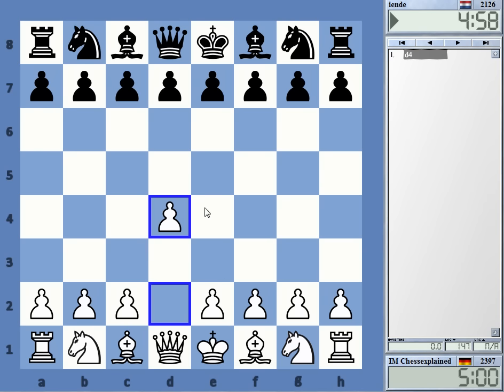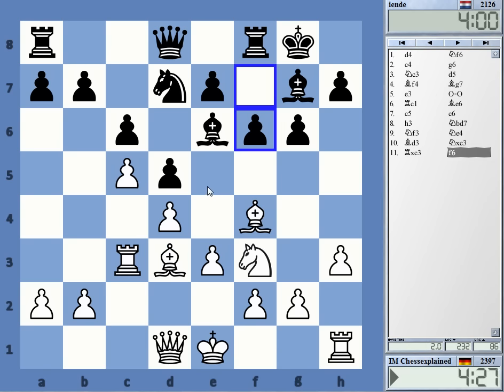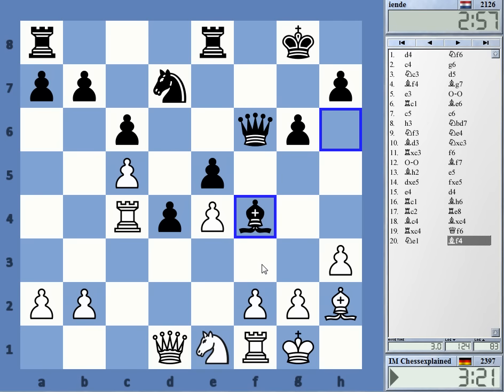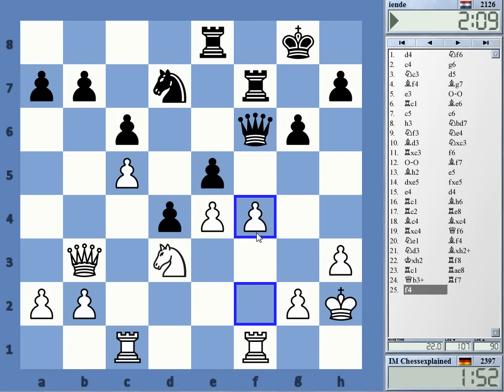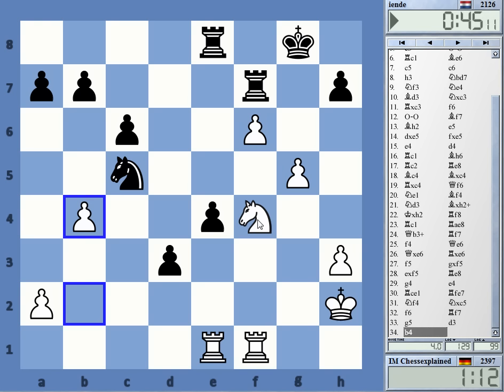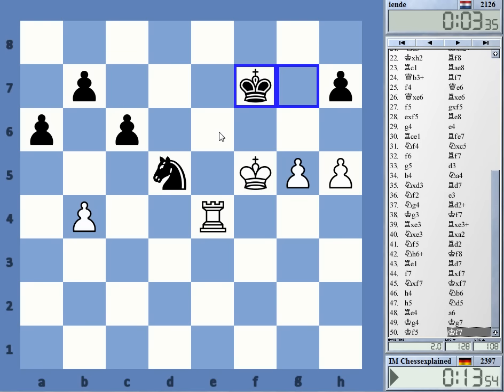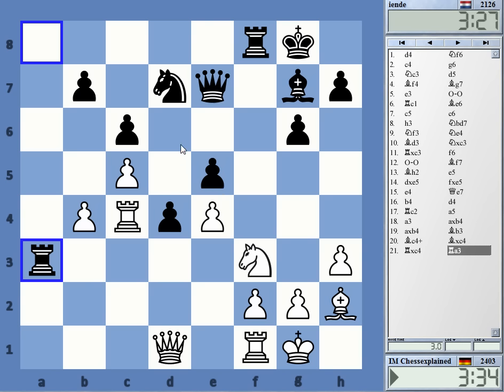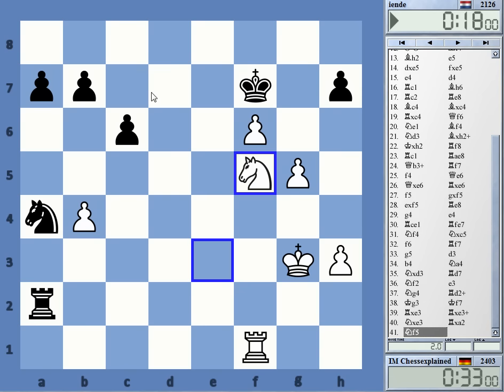Blitz Chess #3442 vs Iende Grunfeld White